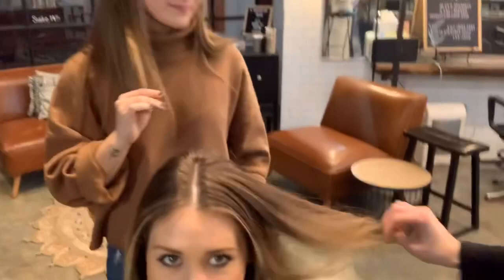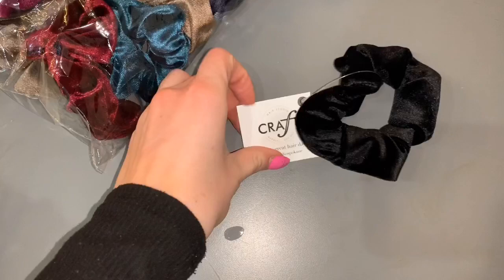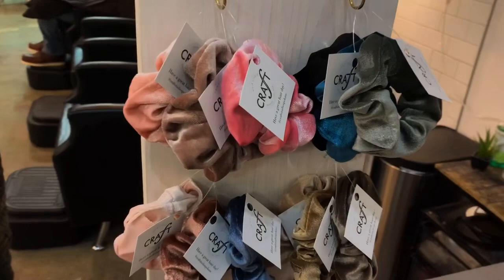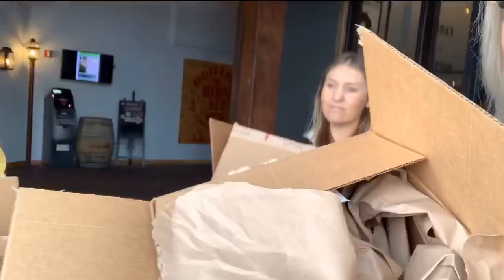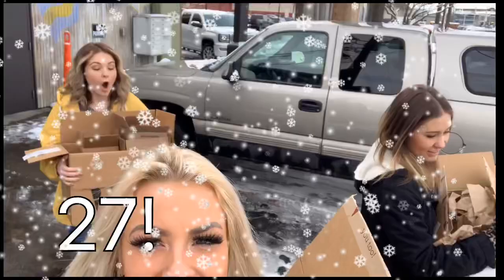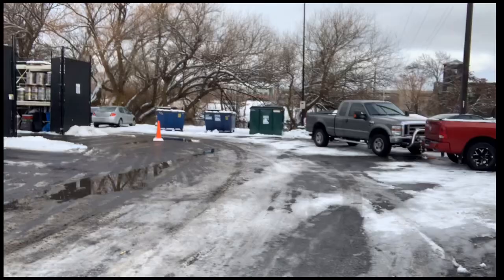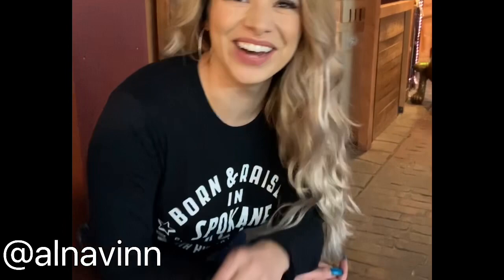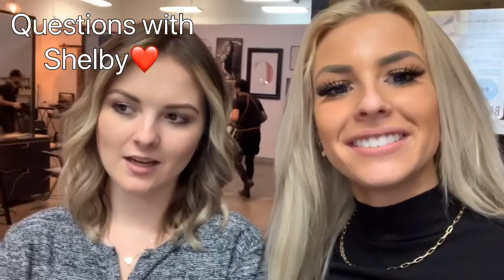Salon day❤️ New Kevin Murphy Release!